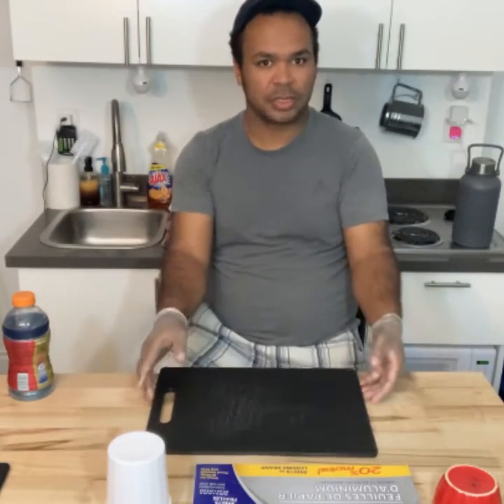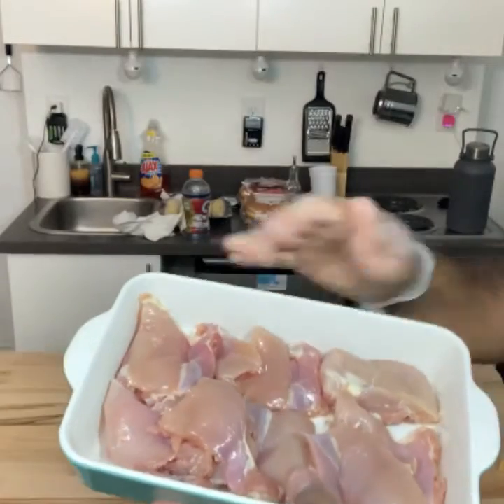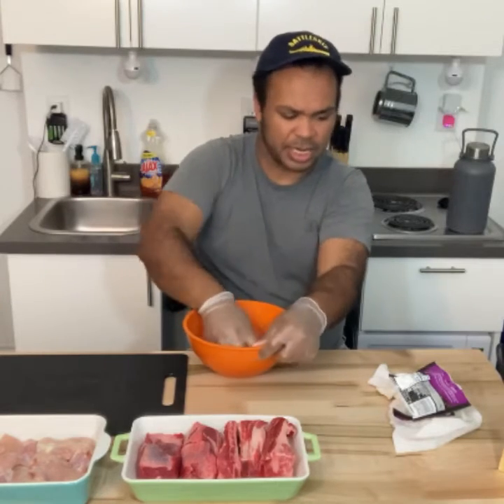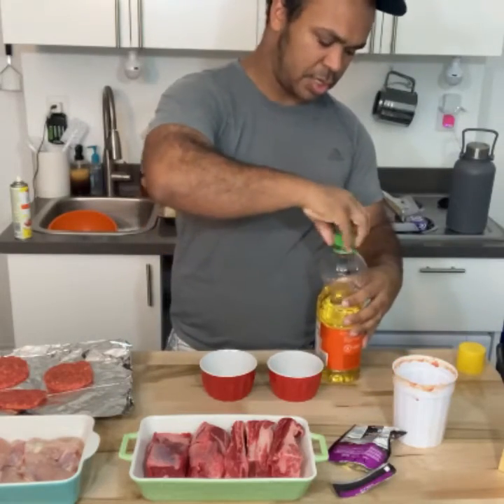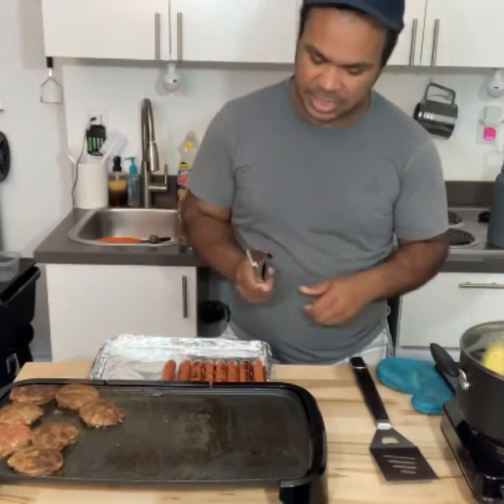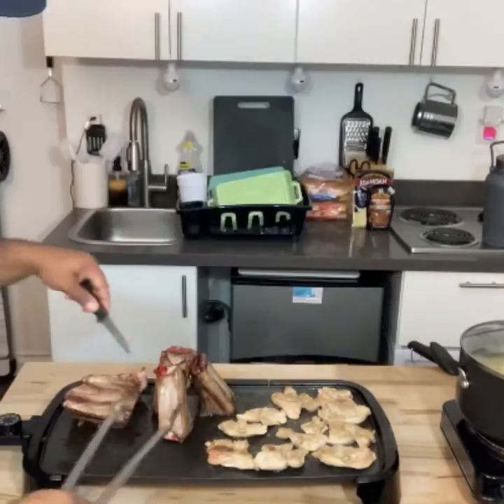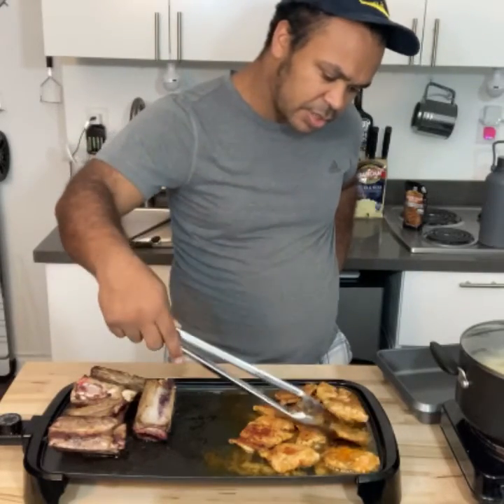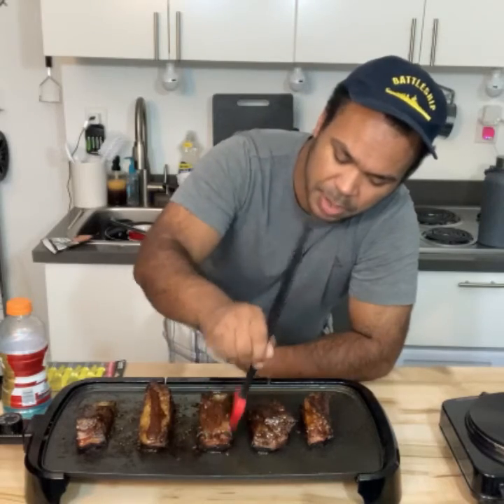How To Create Quick Simple Easy Cook-In For Fourth Of July( Happy 4th of July)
Quick||Simple||Easy||4Th Of July Cook-In||No Grill -No StoveTop Or Burners -No Electric Grill needed.

Today we I will be having a cook-in instead of a cook-out. Sometimes  you ask  for already made patties and life throws you ground beef, You will need to make patties of it. Today I will show you how to make a simple 4Th of July meal. If your single, or live far away from family or just want to do something small with a few friends, in doors or out. You can always apply this same method to a grill. today I will show you how to have a 4th of July cook-in. No Grill-NoBurner-No Electric Grill.

*Ingredients:
Hotdogs, boneless chicken, Hamburger, Spare ribs, Buns, Rib Season mix, Hickory flavoring
Corn on the cob, Butter.
For every else who is knew or not a recurring subscriber or notified content consumer, go ahead and hit that subscribe button on the right hand side of your screen and/or below the channel page on the right hand side. Also make sure to turn on your post notifications by clicking on the bell icon to be notified of all current and future content uploads.

I have also left my blog site below to go ahead and check me up there I have left a website code you can also look me up on my Instagram and the link to my website will be on there as well. Also make sure to go check out my other videos which will be at the link below some of my videos but my chocolate chip cookies my homemade donuts some of these videos are some of my better videos that I like and they have done well on my channel so go ahead and check them out as well as any of the videos that you see. And as always thank you for stopping by thank you for tuning into my channel and choosing it as your source of entertainment and I can’t wait to see you again.

@Jaco Harris

Wix Blog Invite Code
UQGO6D

YT video links

Ikson for there well created music streams and talented artists. I have use there music for a very long time and will continue to use there array of collected music.